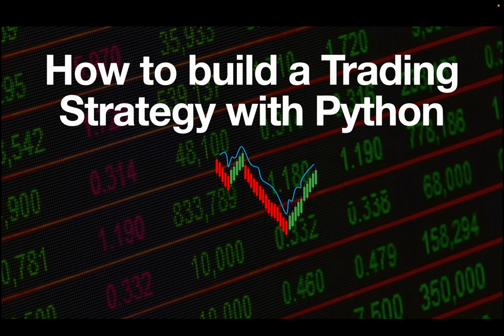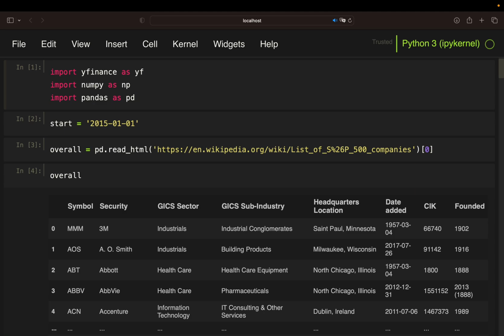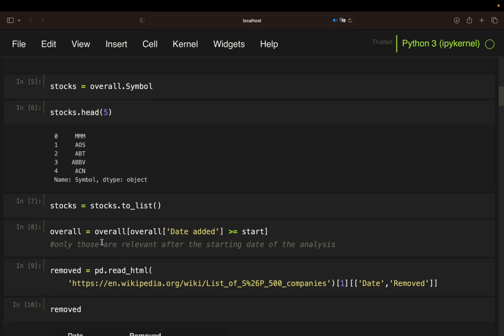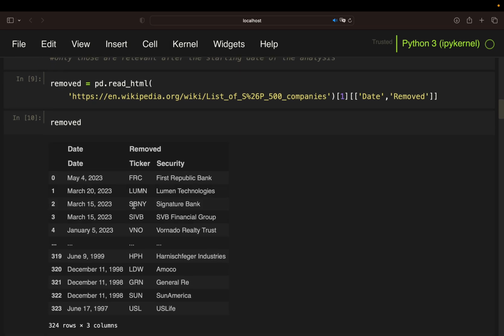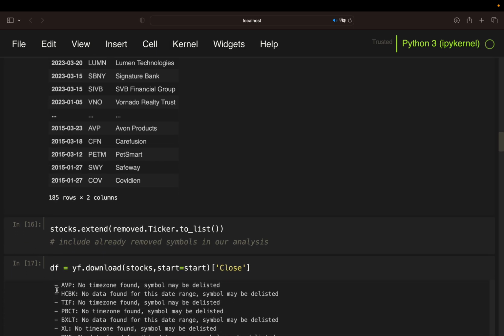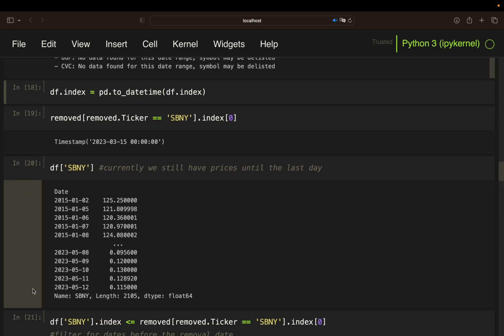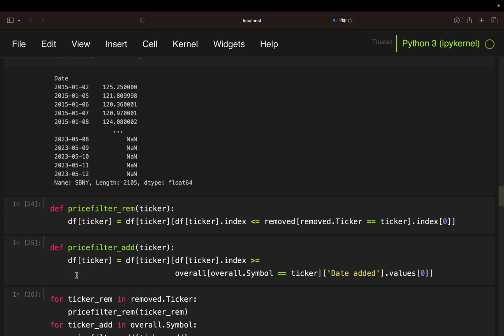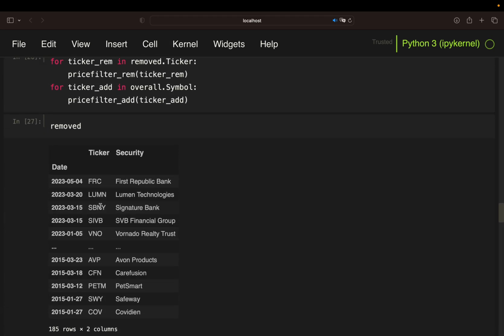How to Build a TRADING STRATEGY with Python? [Momentum - FULL GUIDE] P.I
In this video I am building a Trading strategy in Python. The strategy is a Momentum strategy which is checking for the top performers in the S&P500, buys them and holds them for one month.
Main focus of this video is to get and prepare the data to get rid of the survivorship bias.

and